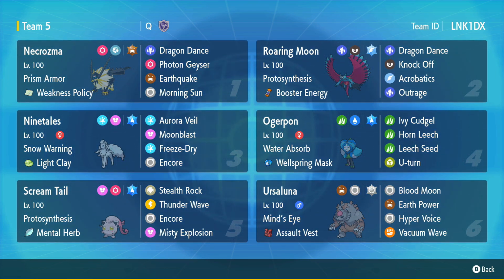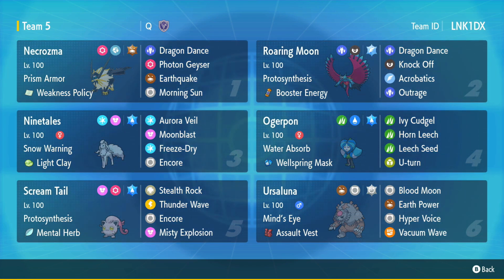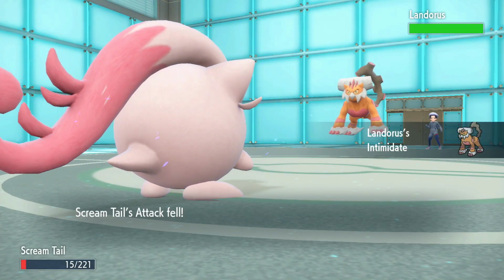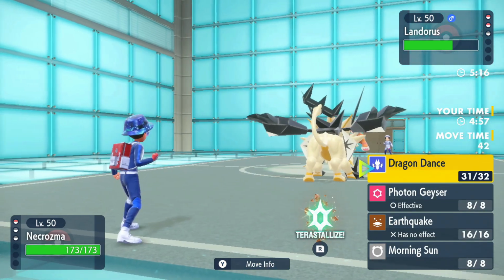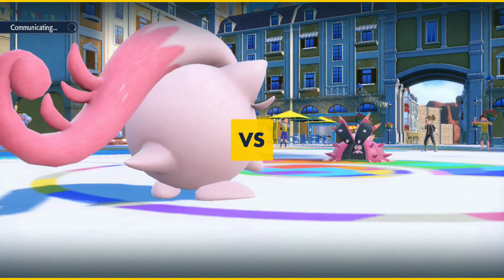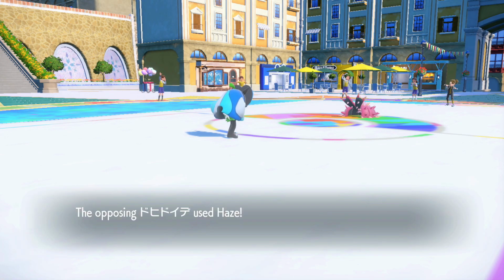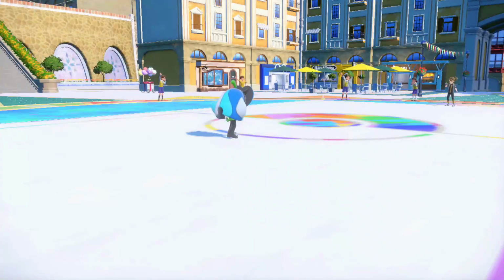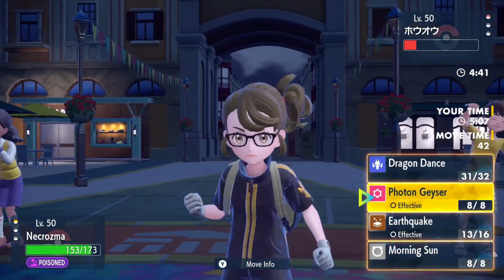Necrozma Dusk Mane is INSANE in Regulation G Battle Stadium Singles!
Yooo the Indigo Disk DLC in Pokemon Scarlet and Violet is FINALLY Here! Regulation G has FINALLY begun! Today we're using a very fun team composed of BRAND NEW and returning Pokemon from the Indigo Disk DLC such as Aurora Veil Ninetales, Bloodmoon Ursaluna, and especially Weakness Policy Dragon Dance Necrozma Dusk Mane! Necrozma Dusk Mane is INSANE in Regulation G Battle Stadium Singles!
🔥 Team Code and Breakdown: 0:00 - 5:36
🔥 Battles: 5:37 - 29:55
🔥 Outro: 29:56
🔥Check out some Past Draft League Seasons (Gen 9)🔥

🌟 Shoutout to KaijuBunny and JayVee for the both of my Chicago Dragapults Logo!
Necrozma Dusk Mane is INSANE in Regulation G Battle Stadium Singles! │ Pokemon Scarlet and Violet Wifi Battle